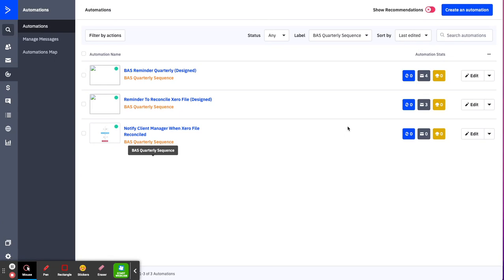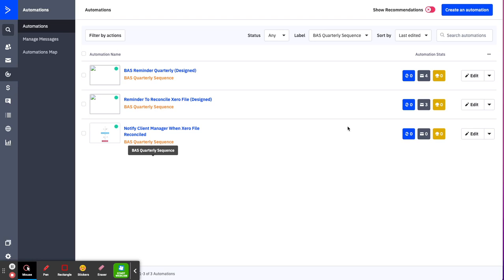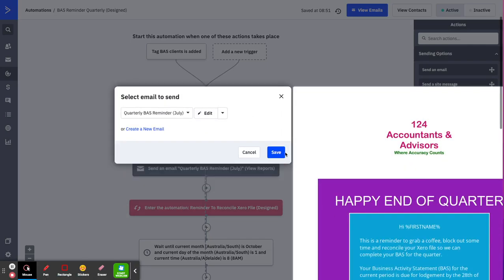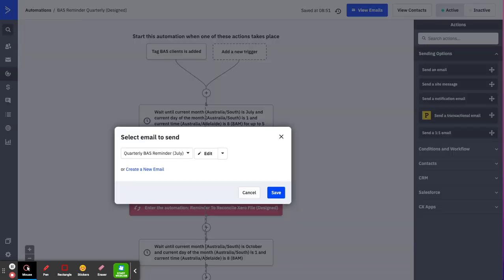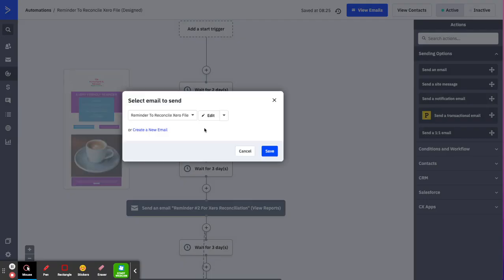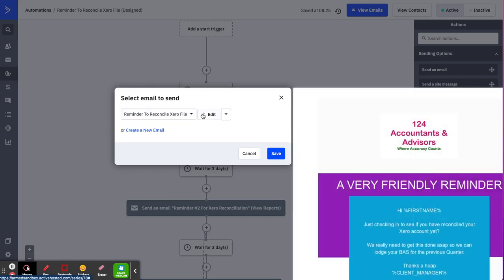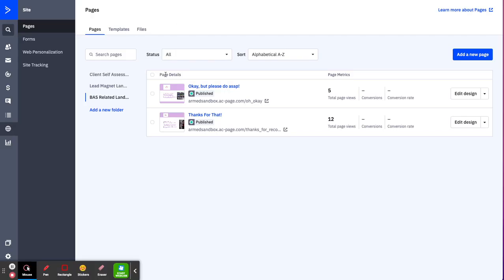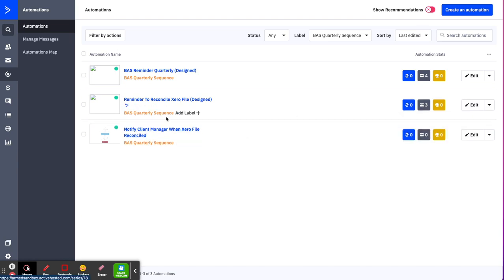BAS Quarterly Demo Automation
Using ActiveCampaign CRM to automate client follow up for Xero File Reconciliation